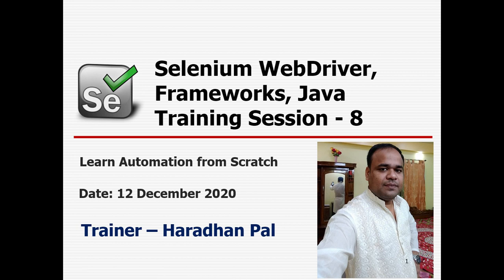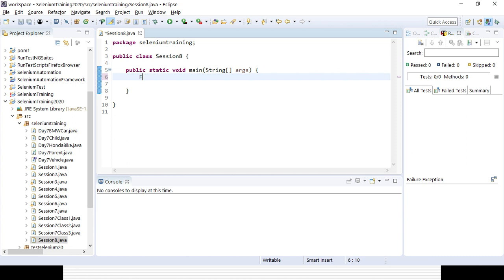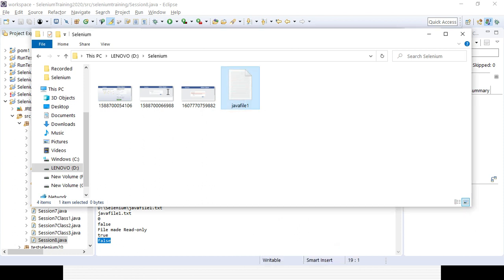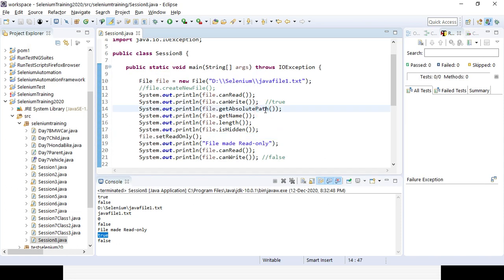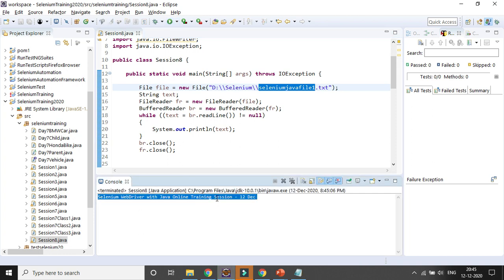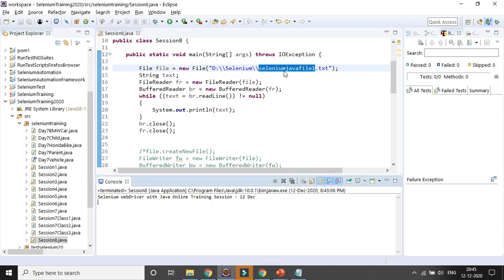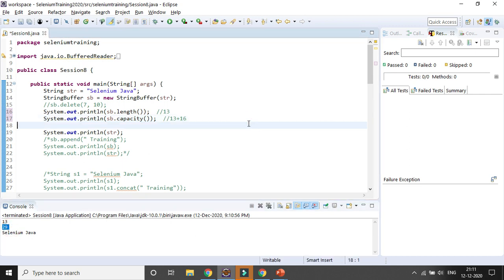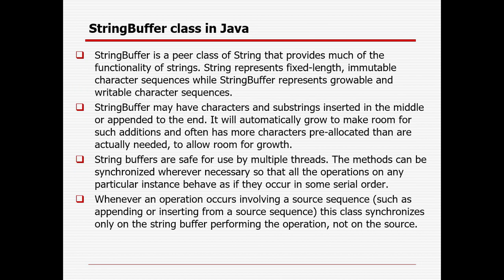Selenium WebDriver Frameworks Java (Input Output) Maven Github Jenkins Online Training - Session 8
Online Selenium WebDriver, Automation Frameworks, TestNG, Page Object Model, Maven, GIT, GitHub, Jenkins and Java Training Session from Haradhan Pal (Haradhan Automation Library) - Session 8

Topics Covered from Java:

Java Input/Output
Immutable String
StringBuffer class
this keyword
finally keyword

Selenium,
Automation,
testing,
java,
Java,
webdriver,
selenium framework,
selenium tutorial,
java tutorial,
Haradhan Pal,
haradhan pal,
Haradhan Automation Library,
haradhan automation library,
haradhan,
java basics,
java basics concepts,
java advanced,
automation testing,
automation testing selenium,
selenium,
automation,
automation testing,
Eclipse,
automation framework,
eclipse,
chrome driver,
Chrome Driver,
IE Driver,
GeckoDriver,
gecko driver,
ie driver,
object,
class,
Object,
Class,
Testing,
WebDriver,
selenium webdriver,
selenium testing,
haradhan automation,
automation library,
testng,
TestNG,
TESTNG selenium,
TestNG Framework in Selenium,
testngframework,
Methods,
function,
Scanner,
Wrapper Class,
Math class,
Date and Calendar function,
Constructor,
Try Catch block,
Exception Handling,
java exception,
Java OOPS Concept,
Inheritance,
Polymorphism,
Method Overloading,
Method Overriding,
super keyword,
Abstraction,
Abstract Class,
Interface,
static keyword,
final keyword,
Java OOPS,
Super class,
Sub class,
Compile Time Polymorphism,
Run Time Polymorphism,
extends,
implements,
Java Input/Output,
java input,
java output
Immutable String,
StringBuffer class,
this keyword,
finally keyword,
createNewFile,
FileWriter,
FileReader,
BufferedWriter,
BufferedReader,
exception in java,
exception handling